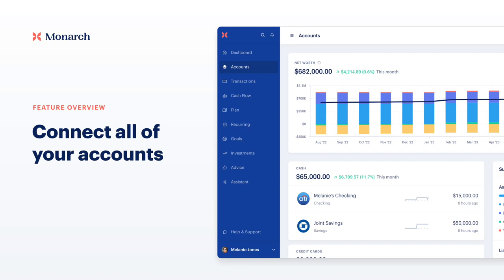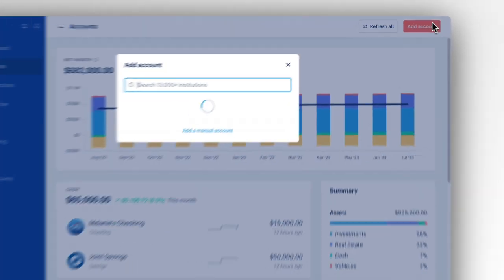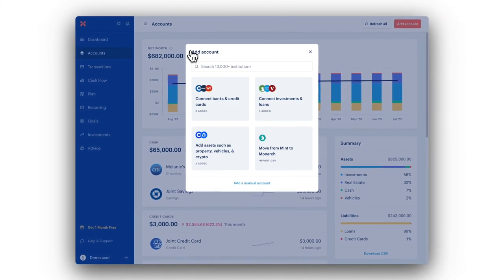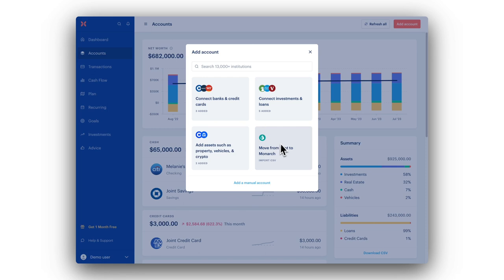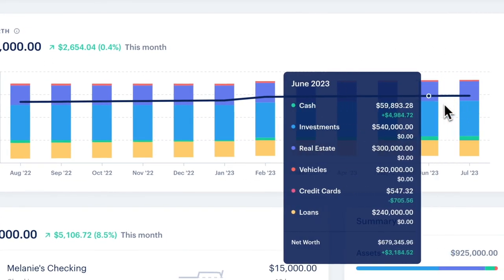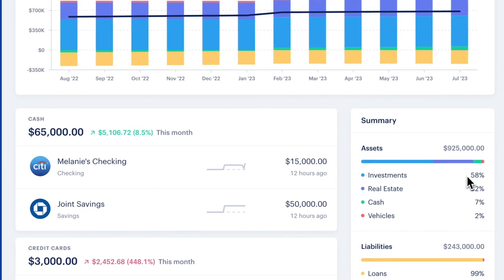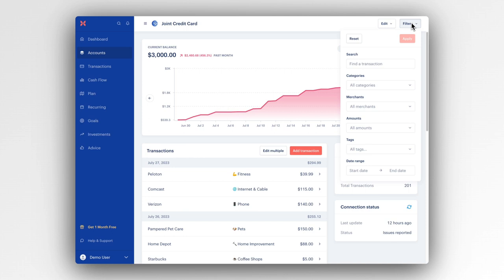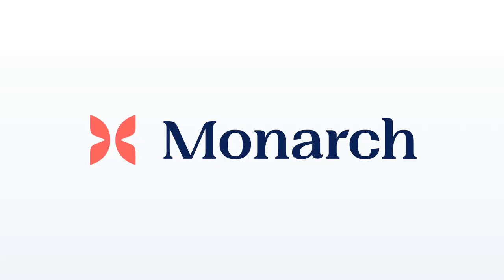Connect All of Your Accounts in One Place | Monarch Money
Here's a brief overview of Monarch Money's account connection features. It's the perfect way to track your net worth and give you clarity and control over your personal finances.